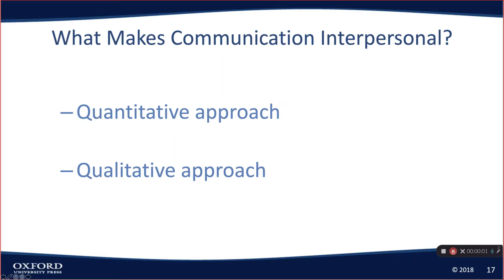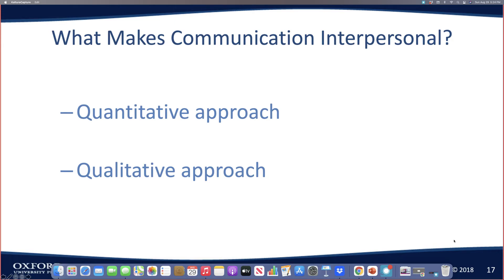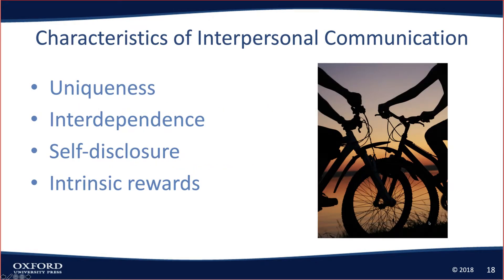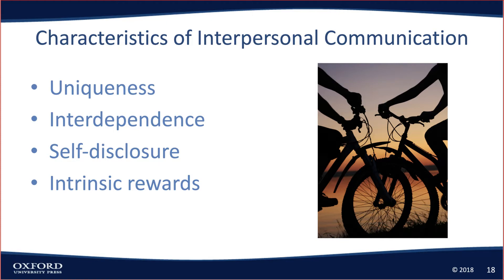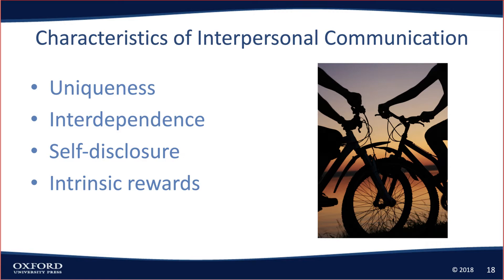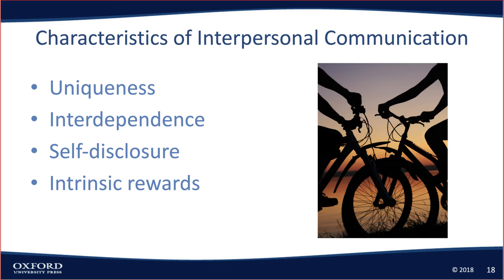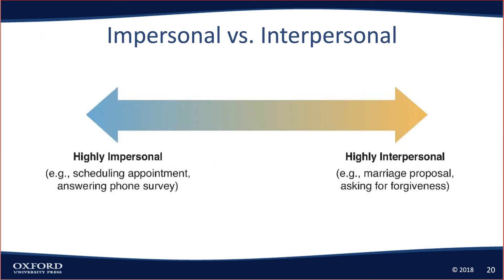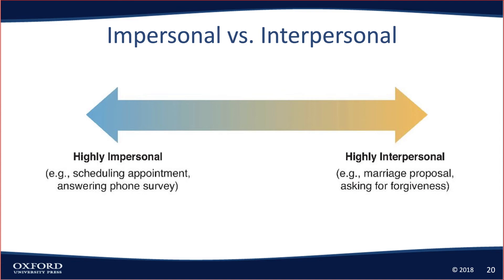Interplay Chapter 1 Part 3 What Makes Communication Interpersonal